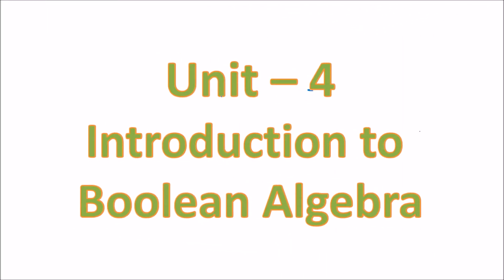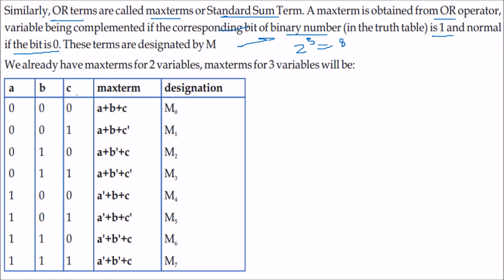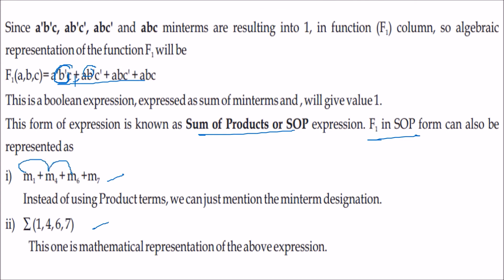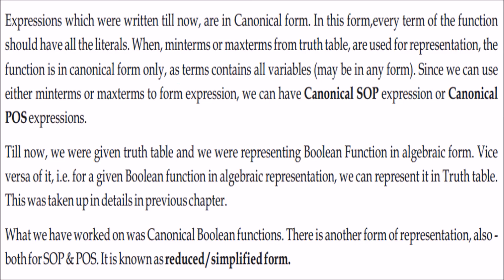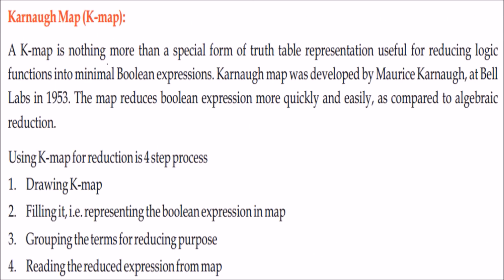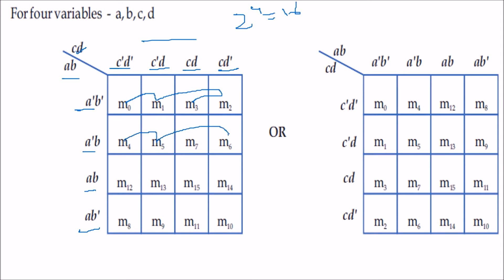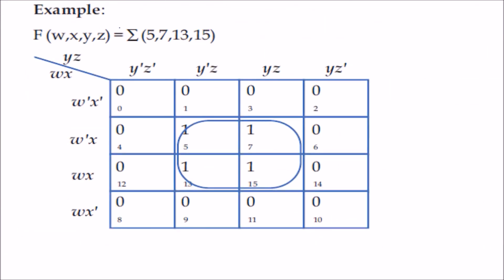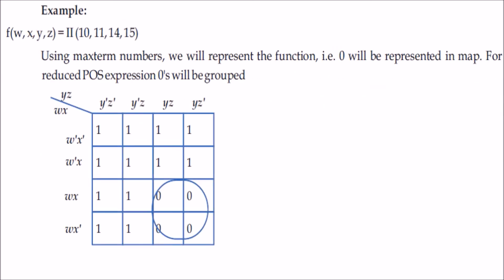CLASS 12 XII COMPUTER SCIENCE UNIT 4 CHAPTER 2 Boolean Functions & Reduce Forms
Best Buy Links Class 12 Textbooks NCERT:

class 12 computer science
class 12 python
class 12 computer science python
class 12
class 12 python,
class 12,
cbse class 12 computer science python,
class 12 important questions python,
sample paper of computer science with python class 12,
sample paper class 12 computer science python,
python class 12 sample paper,
computer science class 12 python,
sample paper of class 12 computer science,
class 12 computer science sample paper 2021
class12computer science
class12 omputersciencepython